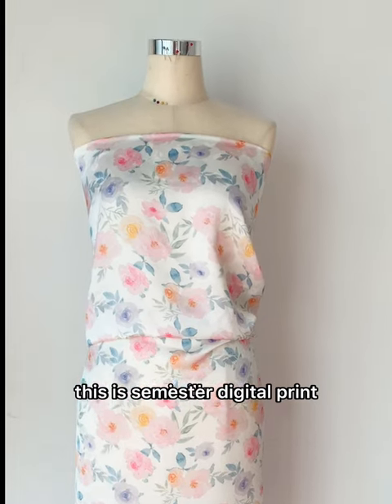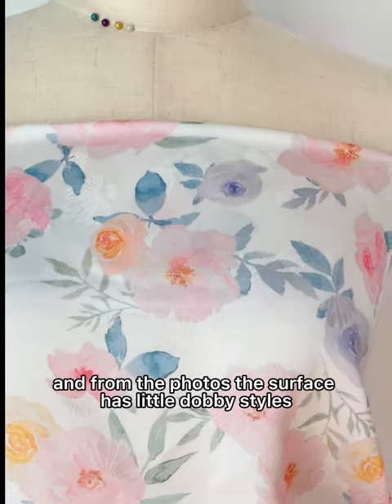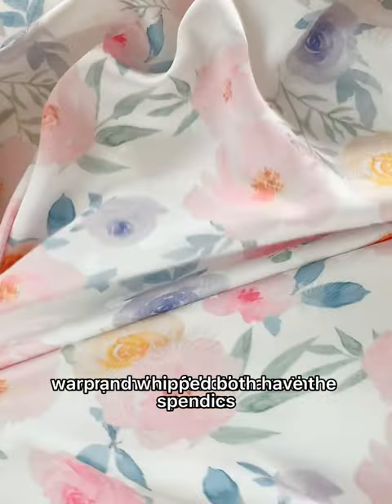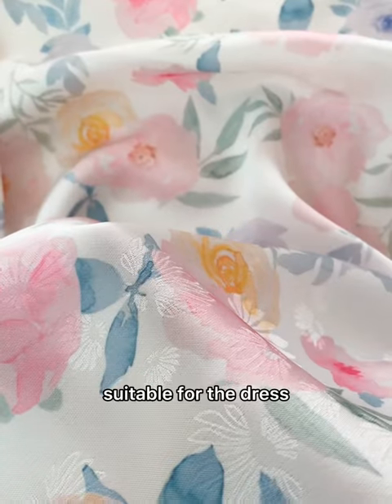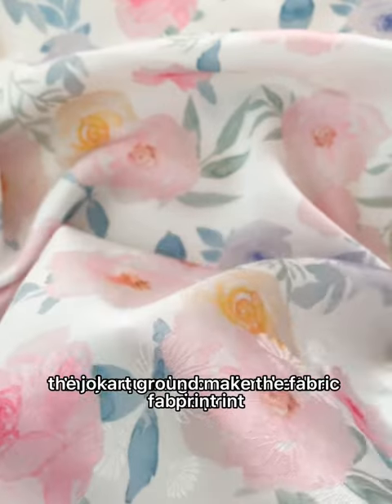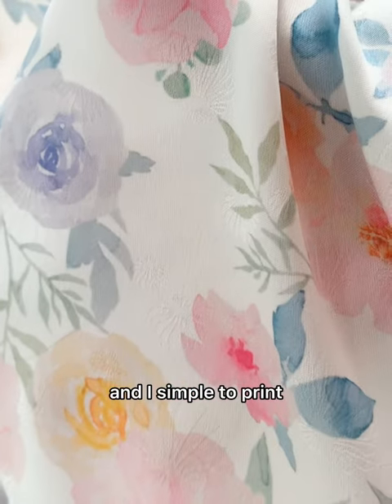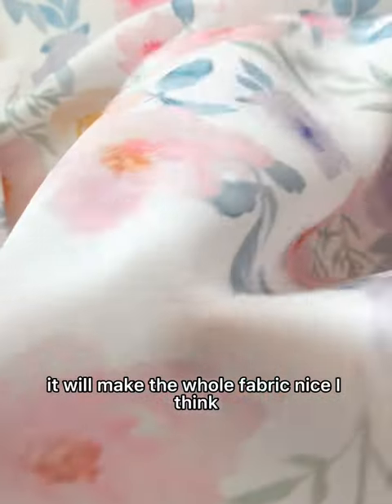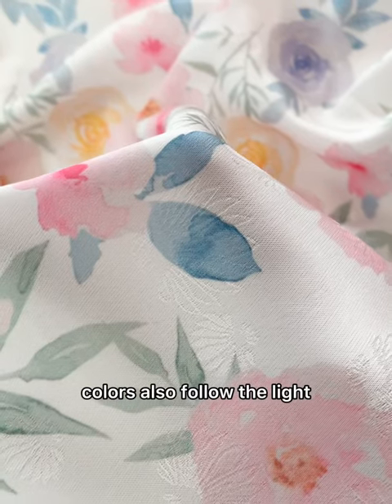semi silk digital print